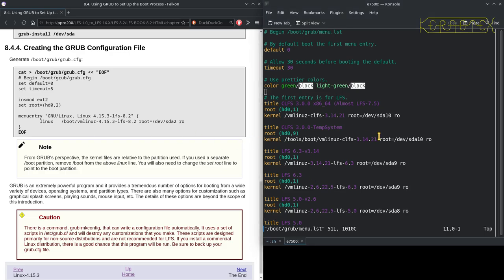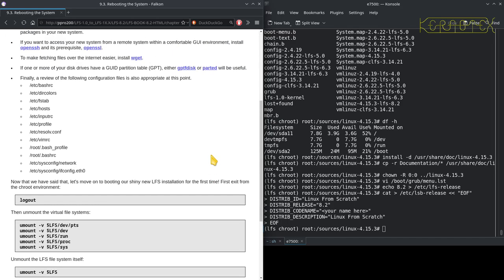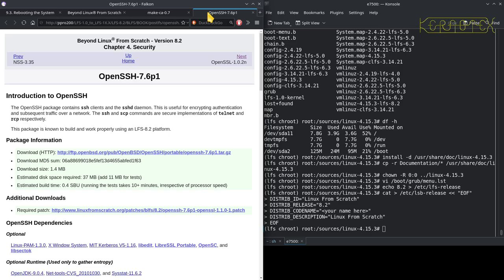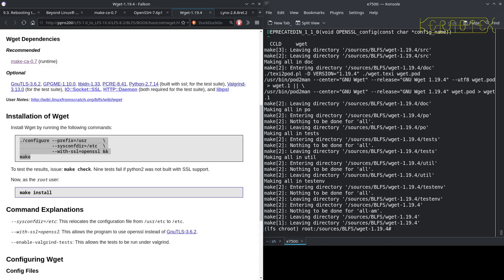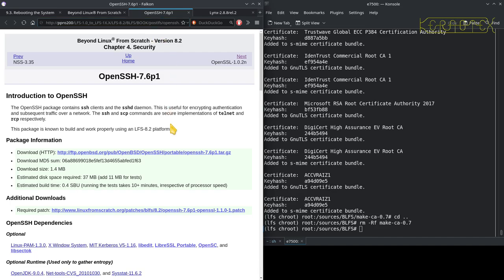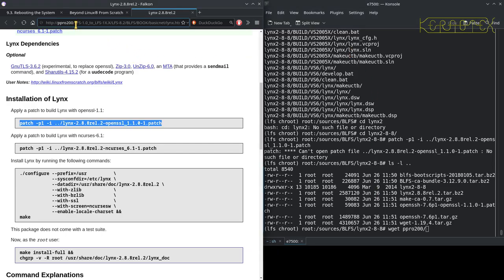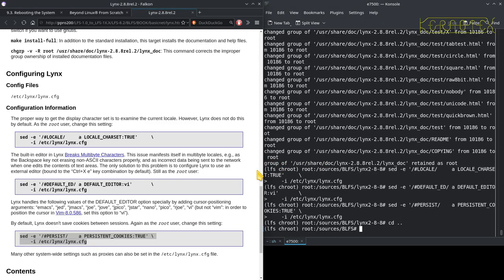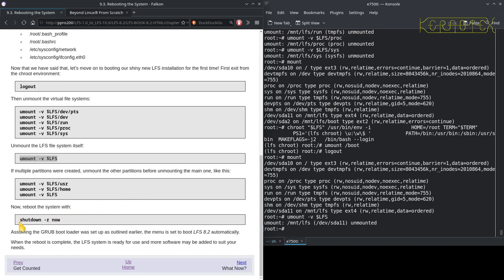06 Completing the Build - Linux From Scratch CLFS-3.0.0 to LFS-8.2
The rest of the LFS-8.2 book is completed.

As the versions become more recent the build process is much more familiar and therefore routine so during some parts of the build the microphone is muted.

LFS-8.2 was published 2 March 2018.

I've stayed with the Core Duo E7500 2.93 GHz as it is the most convenient machine I have available at the moment. Despite it's relative age to LFS-8.2 the build still completes in a reasonable time - it's just the GCC tests alone that require several hours.  There are now hints in the book to parallel build and I again take advantage of this. There are one or two packages that might sometimes fail with a parallel build and the book advises when to modify the build commands to avoid failures.